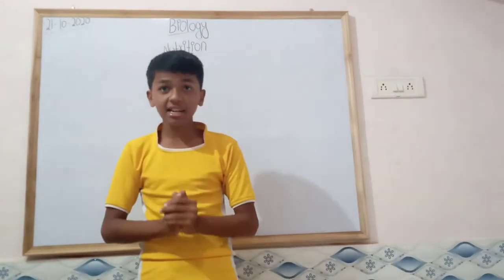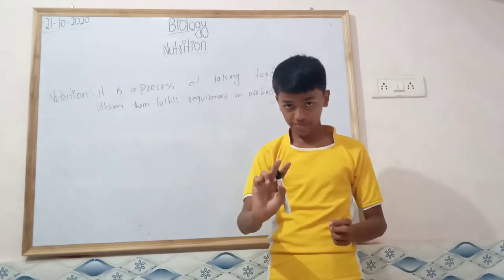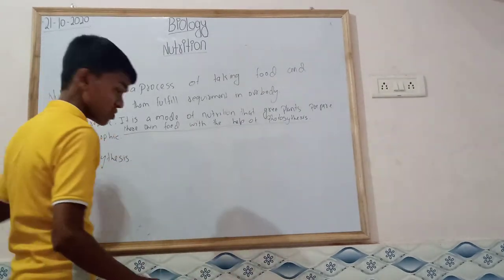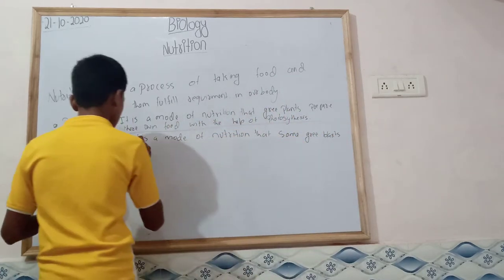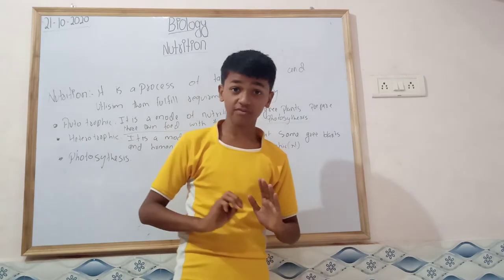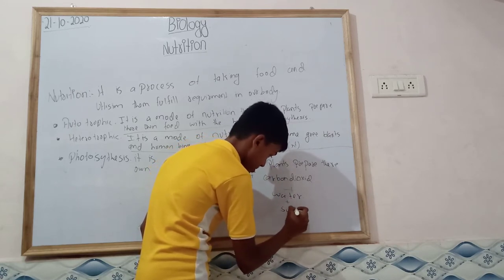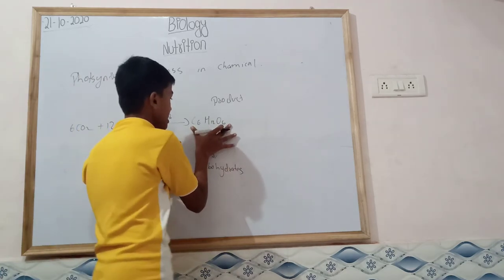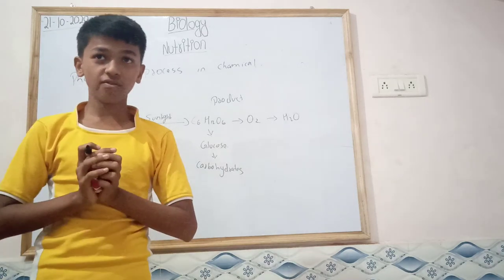STD 10 CONCEPT OF NUTRITION